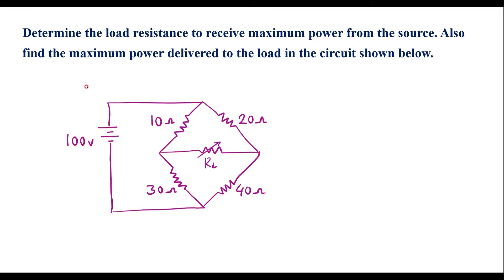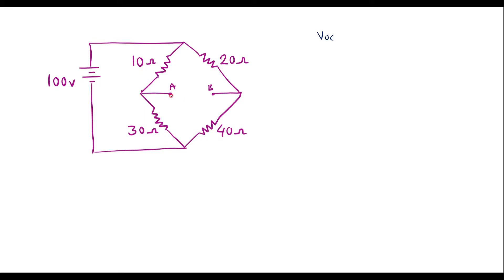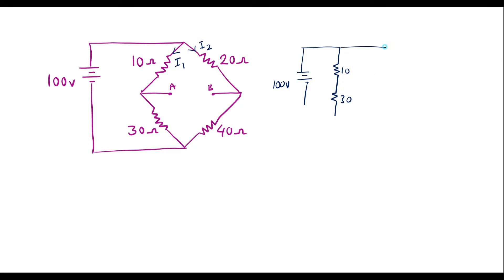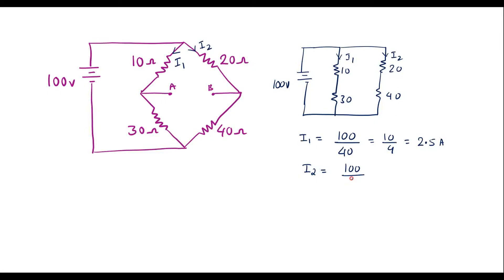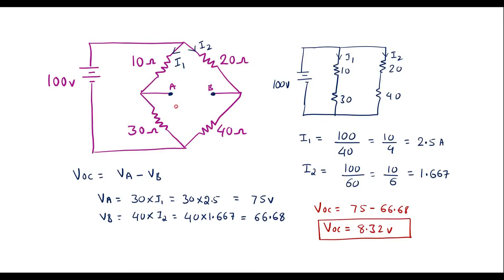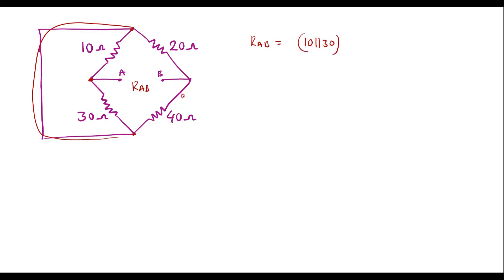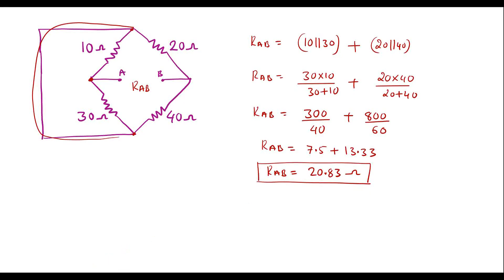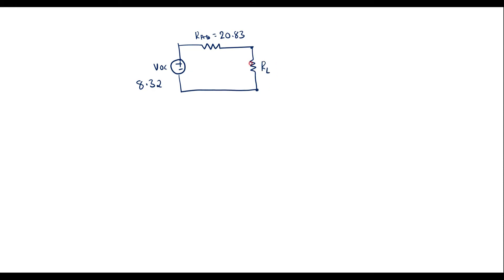Determine the load resistance to receive maximum power from the source.